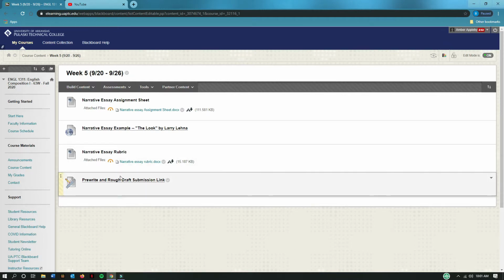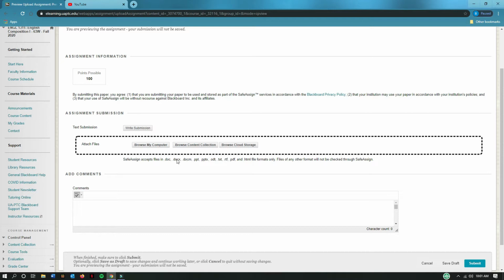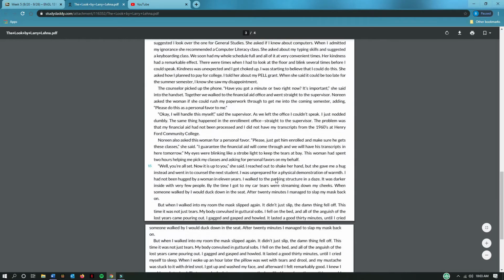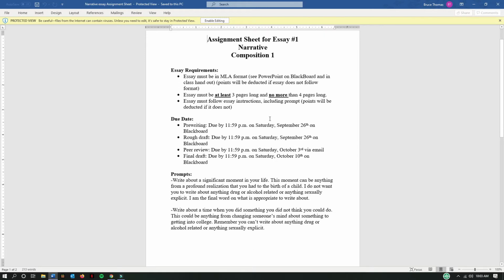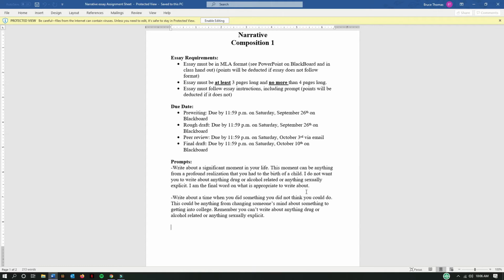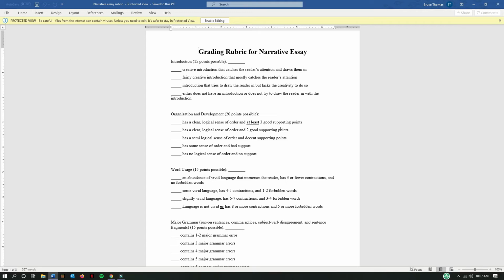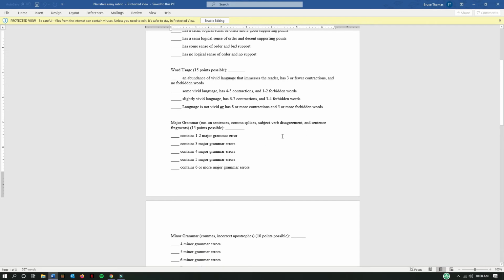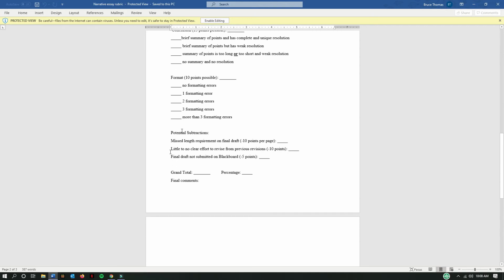Narrative Essay Lecture